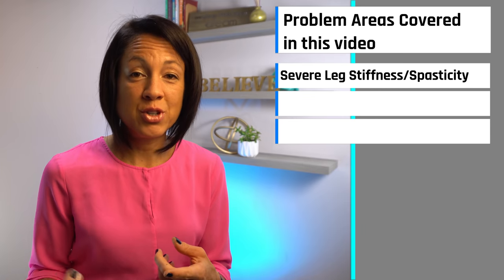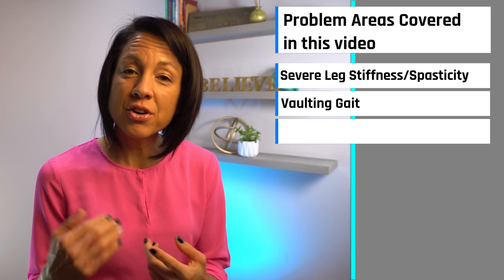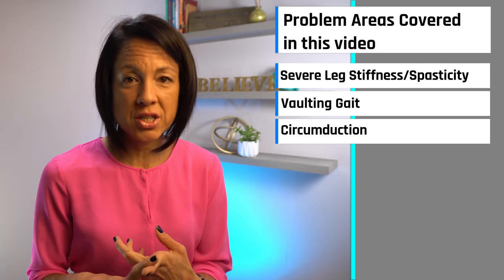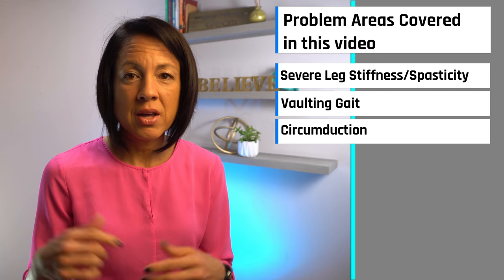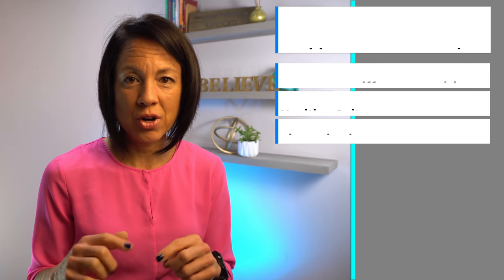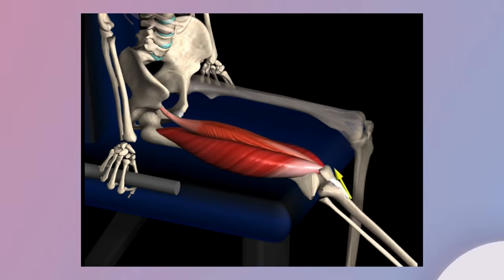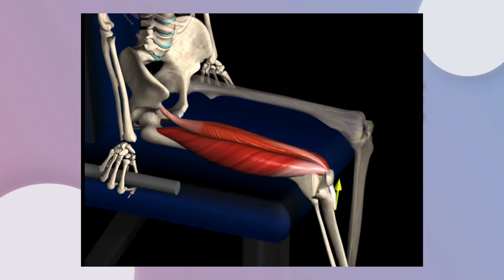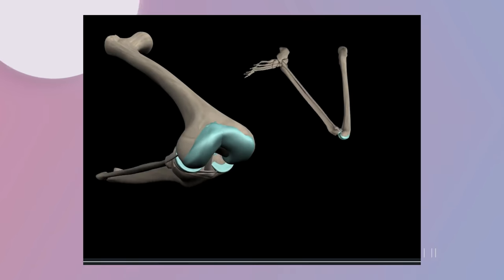Fix a stiff leg: How to treat severe spasticity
Severed spasticity makes it feel impossible to bend the knee. If you struggle with all the other exercises on this channel with exercises to bend the knee, this video is for you.

Product link for ankle weights